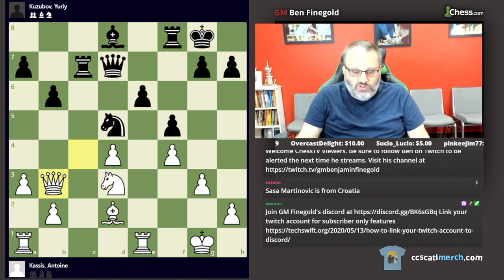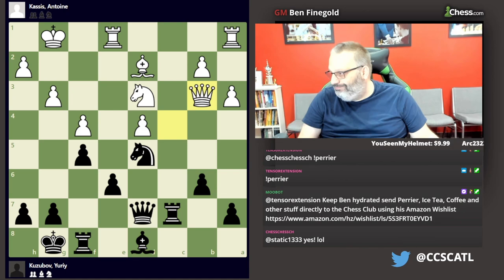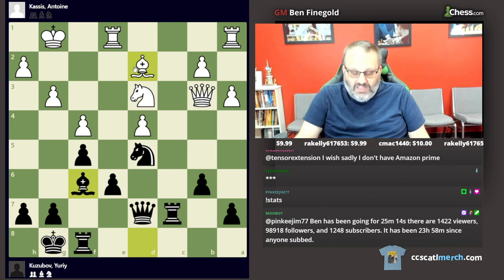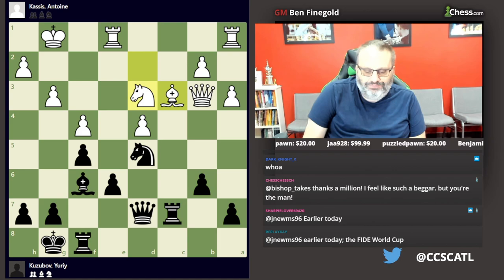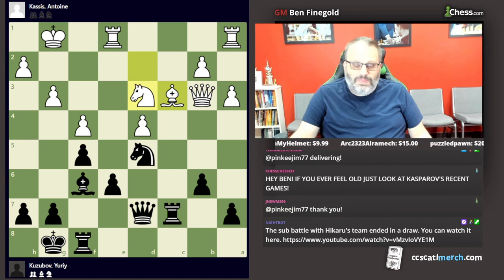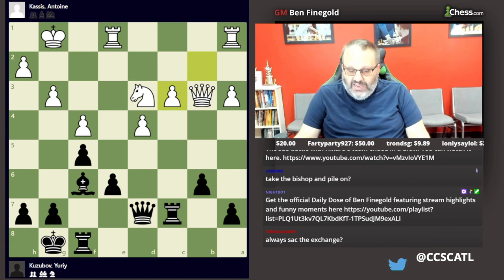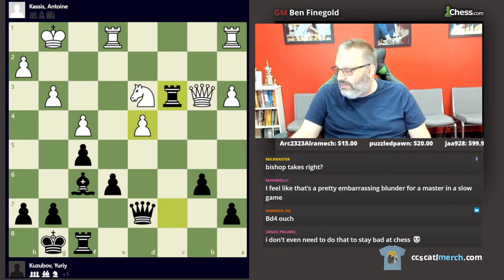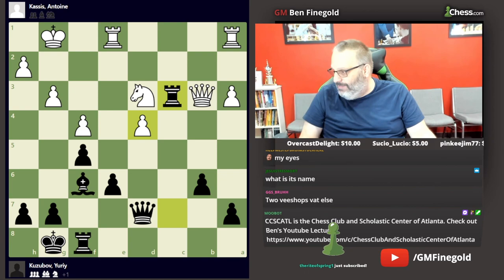Antoine Kassis vs Yuriy Kuzubov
Part 2. Clipped from the World Cup Day 1: Recap Stream [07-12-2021]